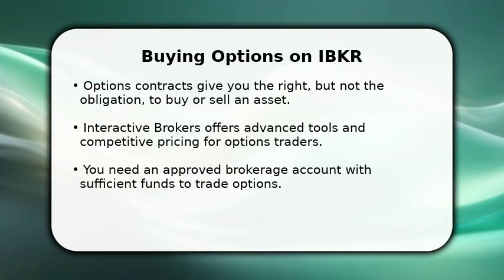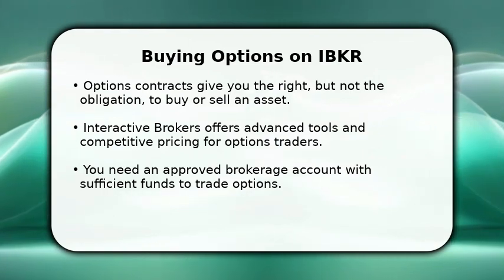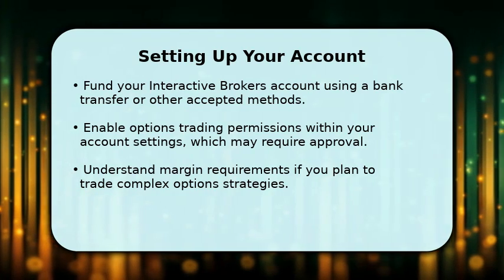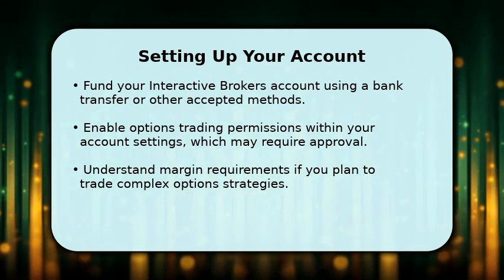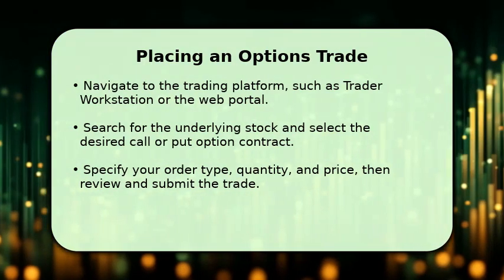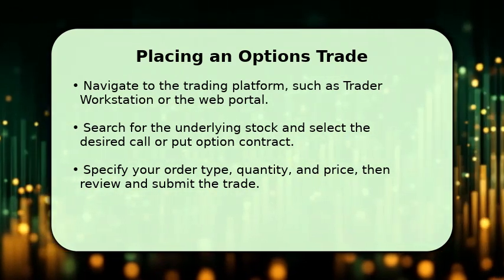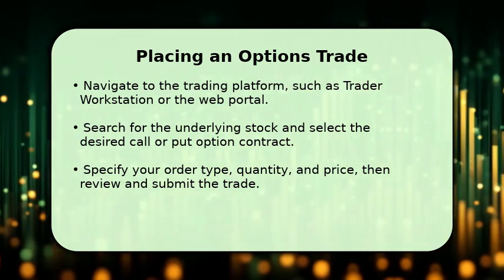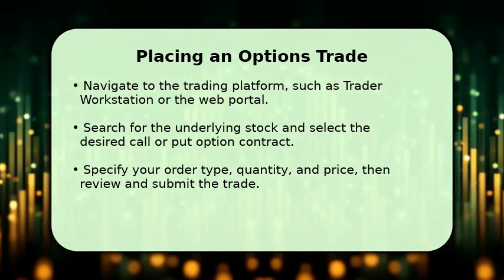How to Buy Options Interactive Brokers (Full Guide)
In this comprehensive guide, we'll walk you through the step-by-step process of buying options on Interactive Brokers. From creating an account and funding your brokerage to selecting the right options strategy and executing a trade, we cover it all. Whether you're a seasoned trader or just starting out, this video will provide you with the knowledge and confidence to navigate the world of options trading on Interactive Brokers.

buying options interactive brokers, options trading guide, interactive brokers tutorial, how to buy options, options trading for beginners, interactive brokers account setup, funding interactive brokers, options trading strategies, interactive brokers platform